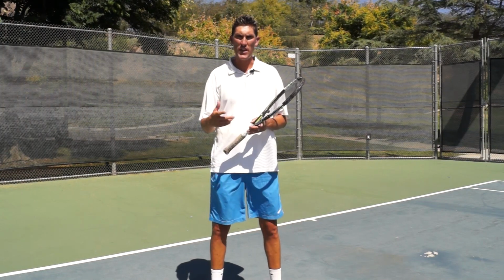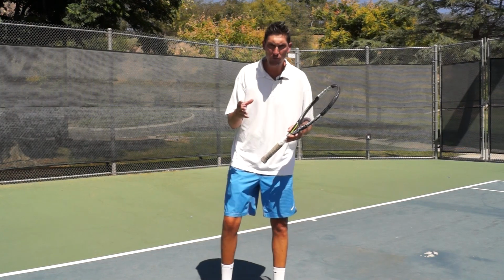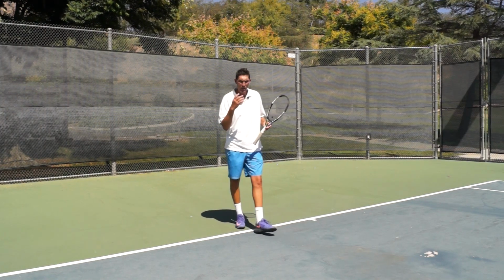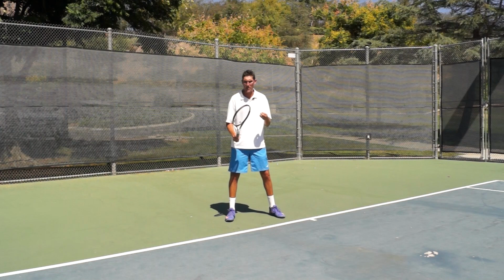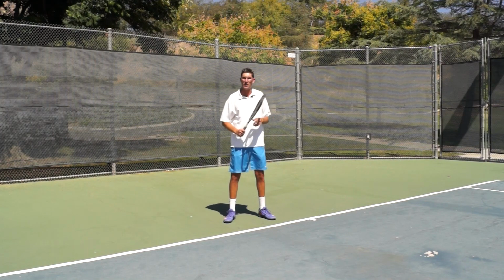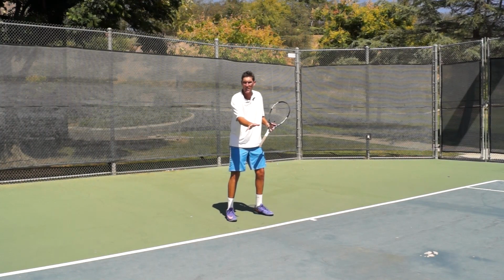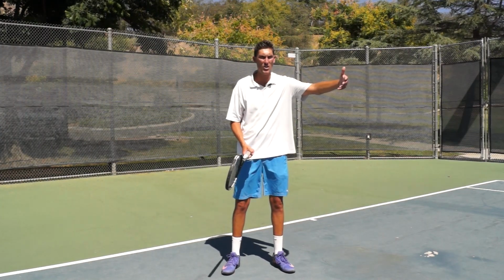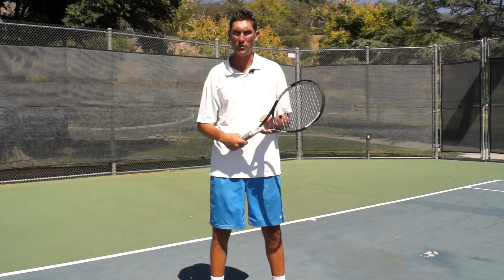Adjust Your Backswing | HANDLING PACE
There are several adjustments you can make if your opponent is hitting with significant power. In today's lesson, Brady discusses how to handle pace by shortening your backswing to ensure good contact.